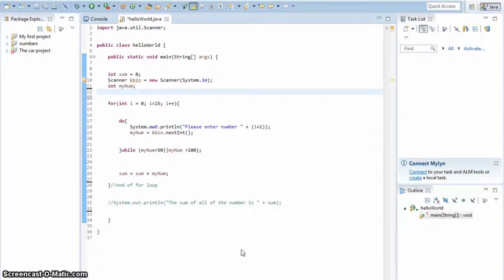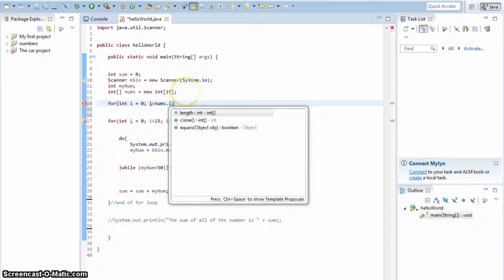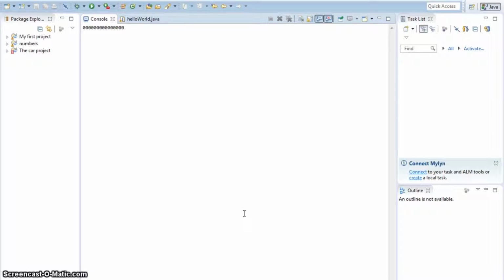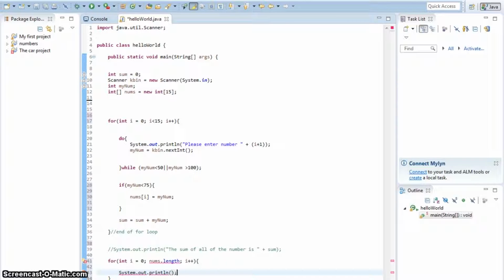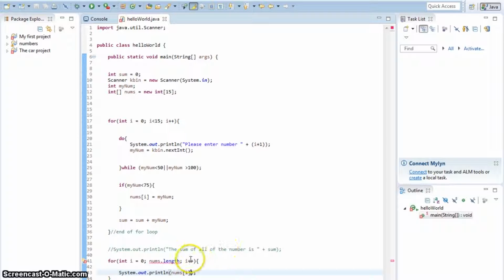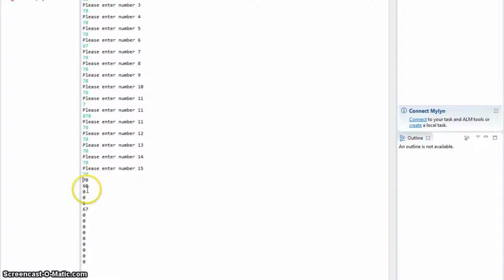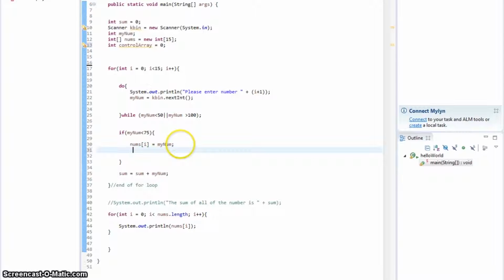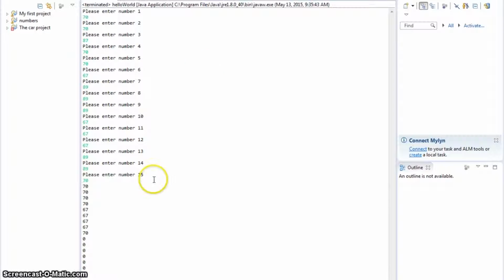q2part3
Solution to Question 2 Part 3 of my Number Projects series